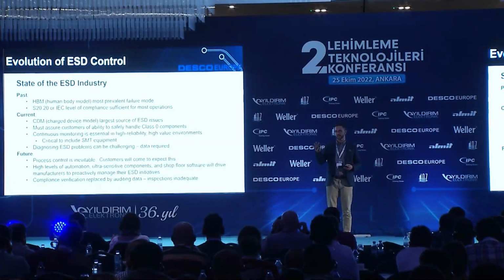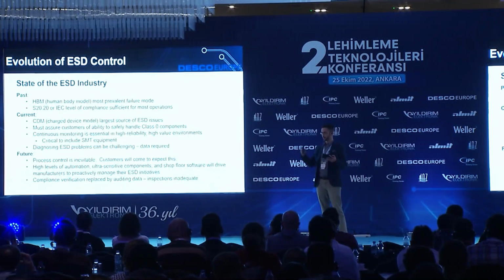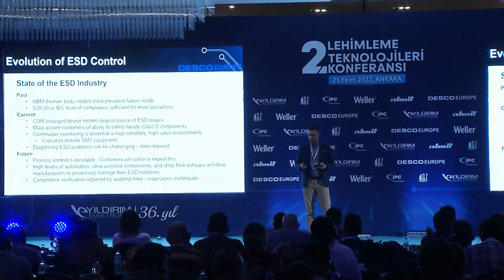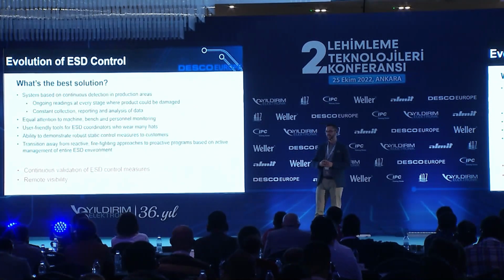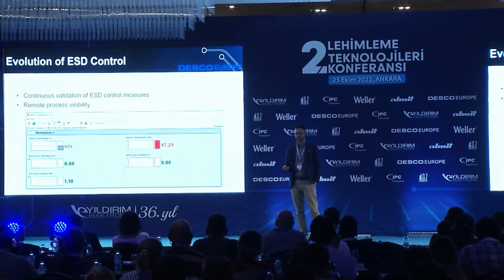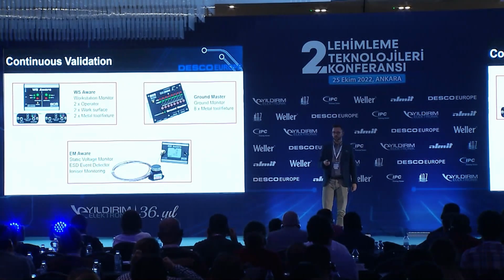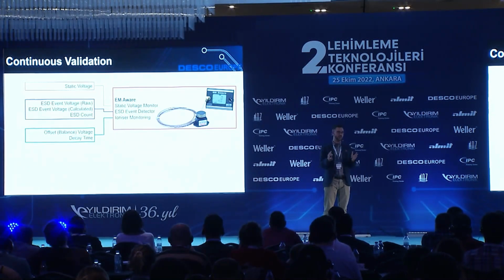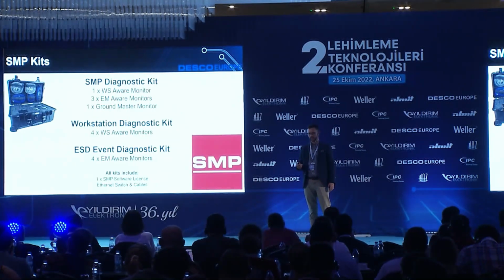Elektronik Üretimde Statik Yük ESD konusunu artık sorun etmeyin, tüm olayları görün ve izleyin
Elektronik Üretim Statik Yük (ESD) Antistatik @DescoEurope @yildirimelektronik 2. Lehimleme Teknolojileri Konferansı | Tüm ESD önlemlerini aldığınıza emin misiniz? ESD Ekipmanlarınız doğru çalışıyor mu? Ionizer cihazlarınızın doğru nötrleme yaptığına emin misiniz? ESD Ekipmanlar için neden yatırım yapıyorsunuz? Yaptığınız yatırımlar sizi koruyor mu? Hem kaliteli hem de uzun vadeli ekonomik ürünleri kullanmak istemez misiniz?